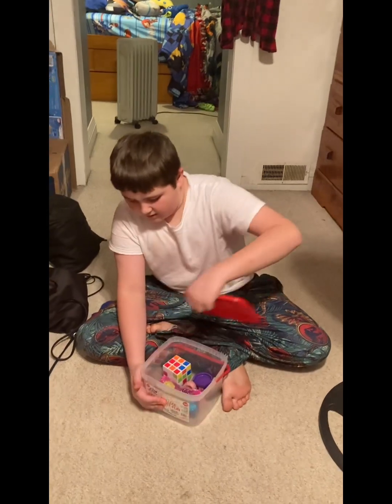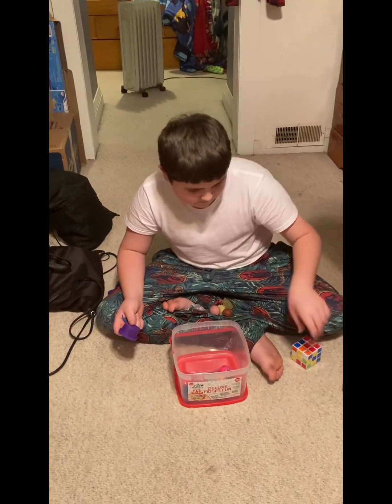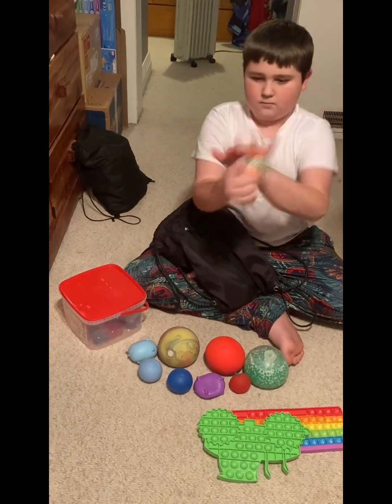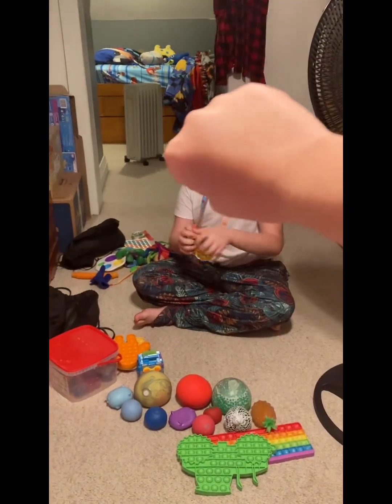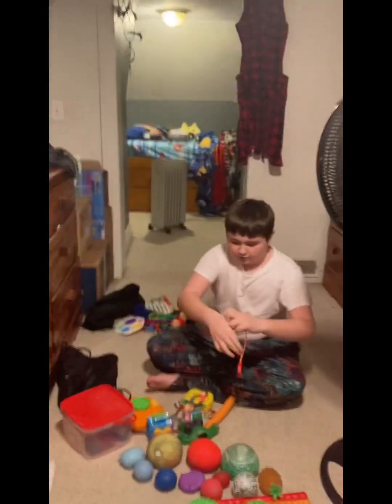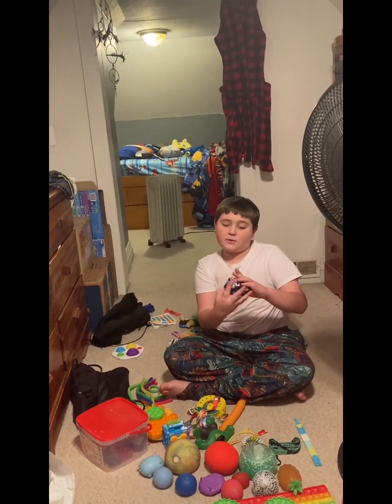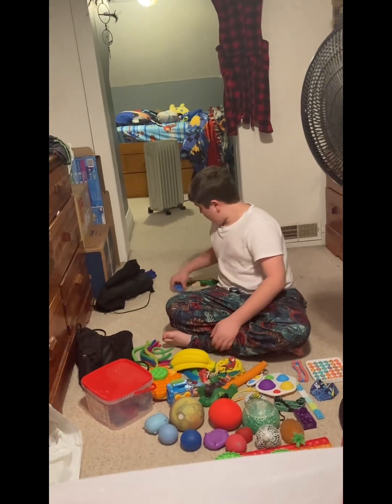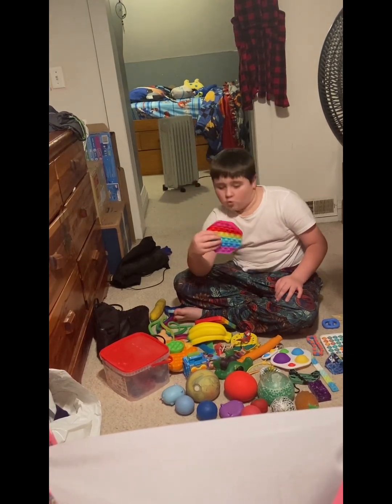Lucas and Morgan compilation